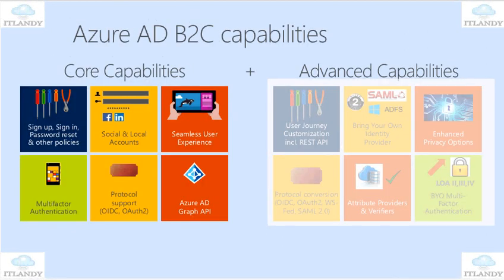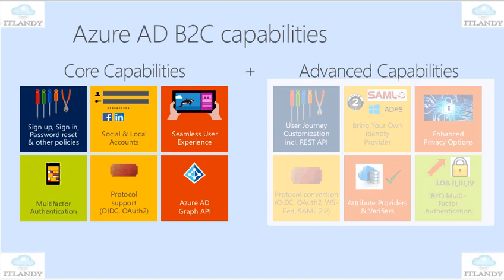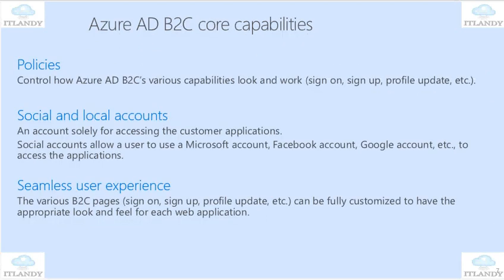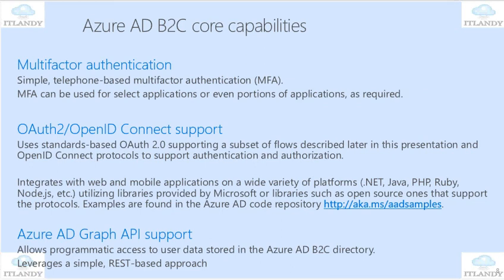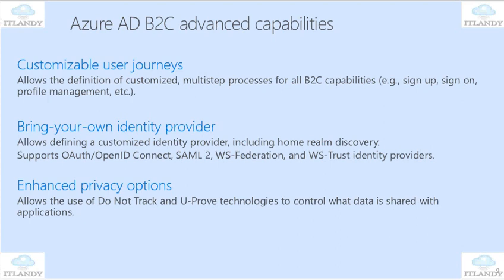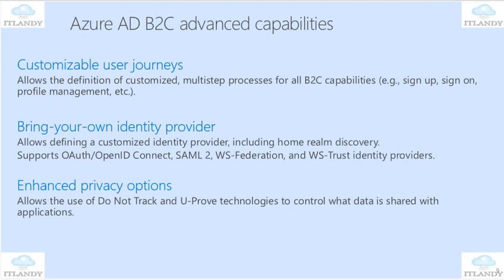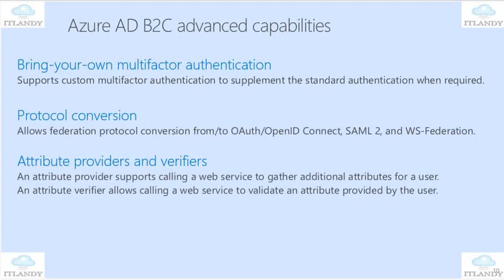Azure B2C Core and Advanced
AD Tenant
Azure AD
Azure subscription
Azure AD B2C advanced capabilities
What is Azure AD B2C
Azure AD B2C core capabilities
Adding identity providers and custom attributes
Customizable settings for policies
Creating and testing basic policies
Integrating applications with Azure AD B2C
OAuth 2.0 Overview
Authorization code flow summary
Client credentials flow summary
Resource owner password flow summary
Implicit flow summary
OpenID Connect overview
Web application integration
OAuth 2.0 authorization code redeem
What is the Graph
Graph scenario
Migration Approaches
Using Graph API REST Interface to “Add a User”